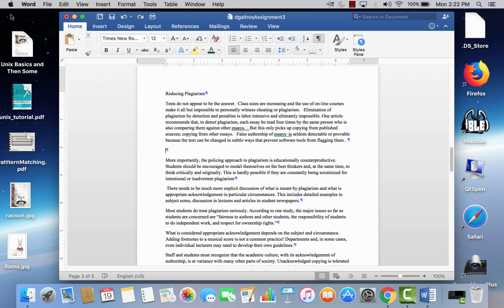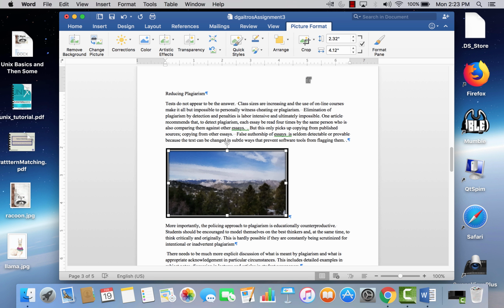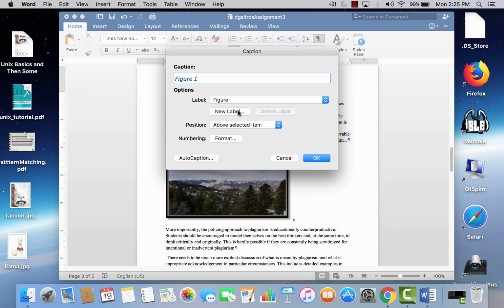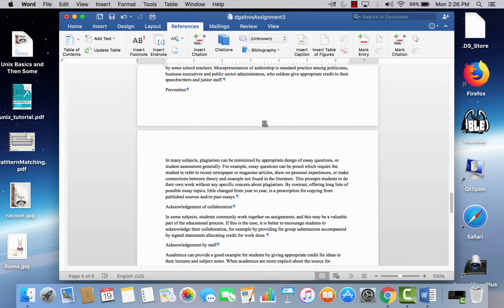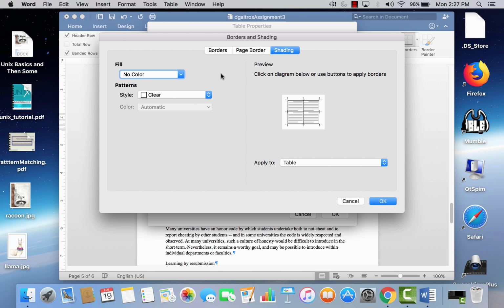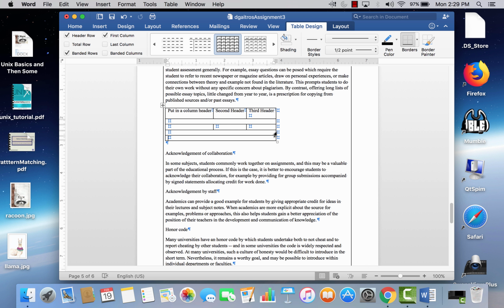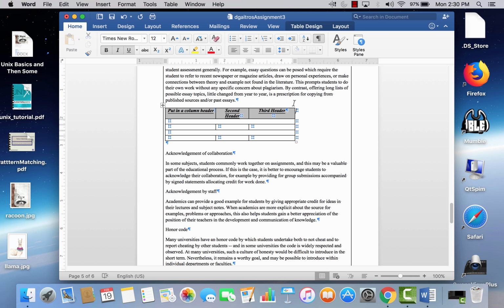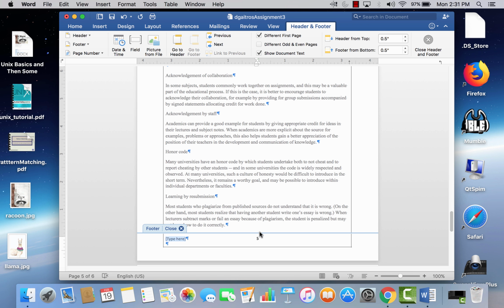MAC MS Word Captions Headers Footers